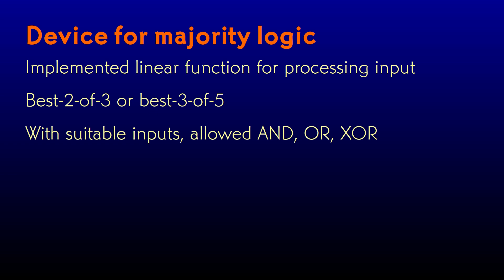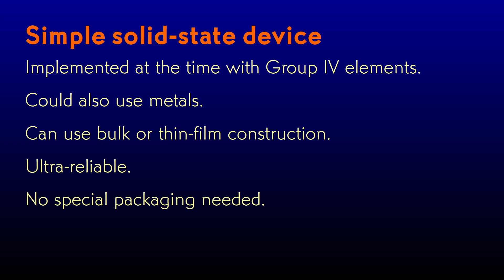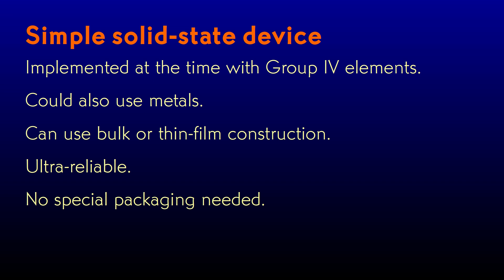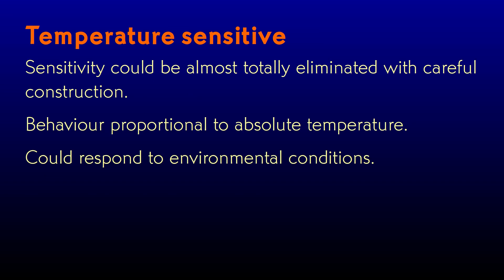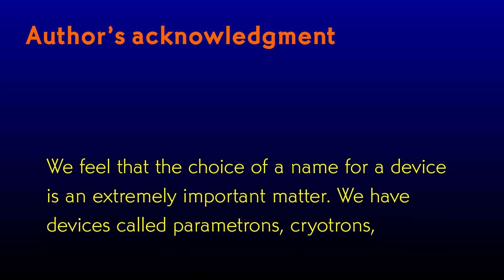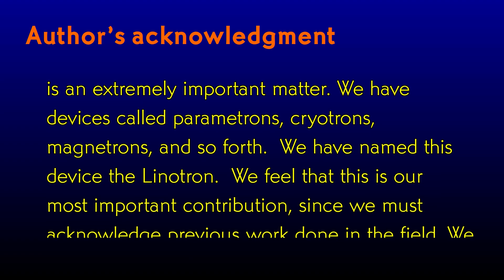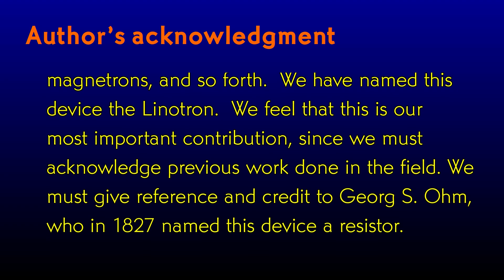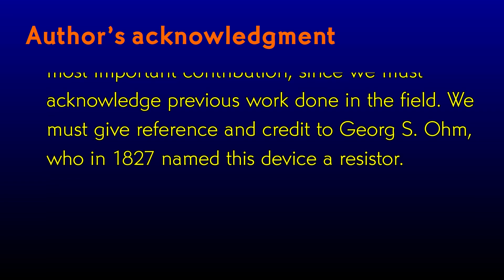Electronic history snapshot: the Linotron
In this video on electronic history, we take a quick look at the Linotron, a unique solid-state device from the early 1960's.